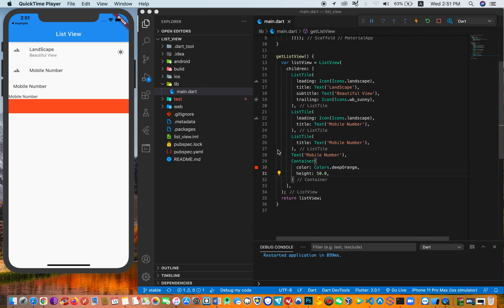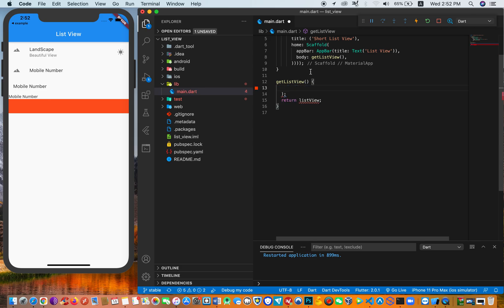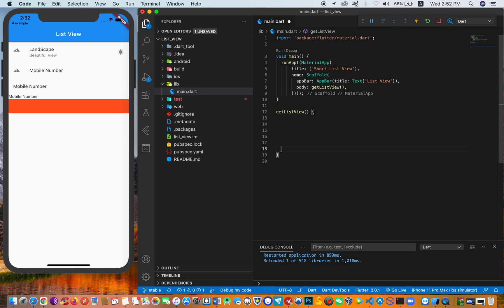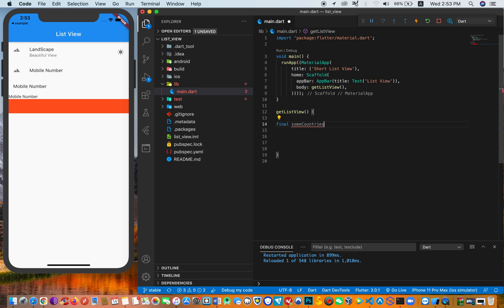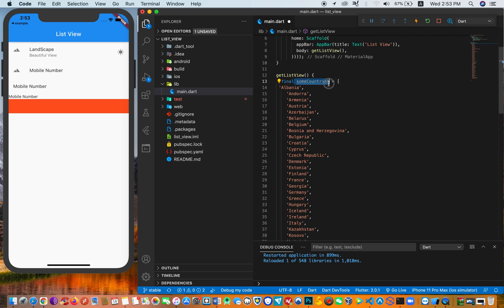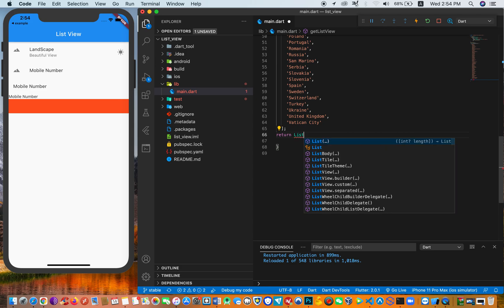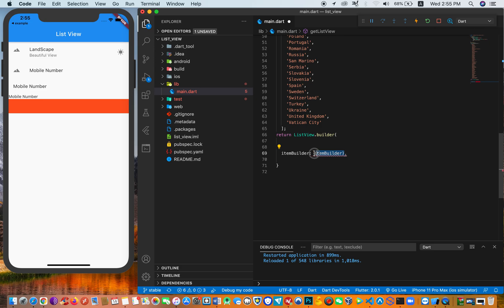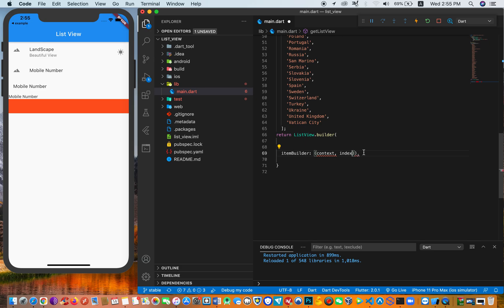Flutter & Dart | 13 - How to Add Dynamic List View | Googles Framework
All of the elements of a static ListView get created at once. This is fine for a short list but not for a long list. You can make a dynamically created ListView by using the ListView.builder() constructor. This will create the ListView items only when they need to be displayed on the screen. It works like an Android RecyclerView but is a lot easier to set up.